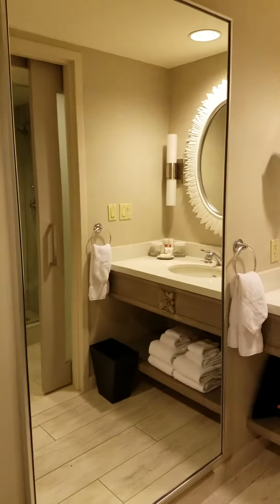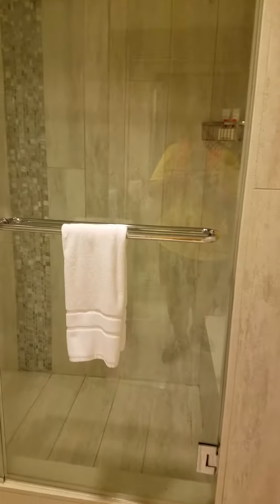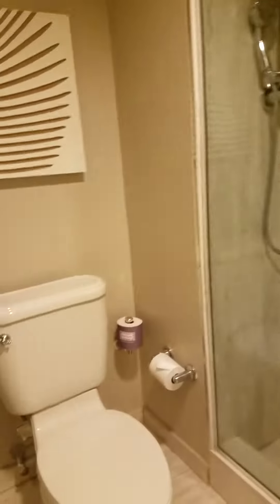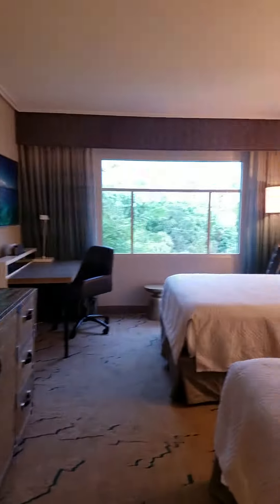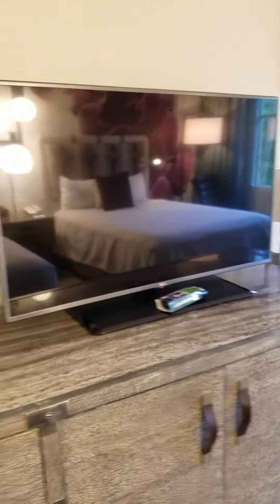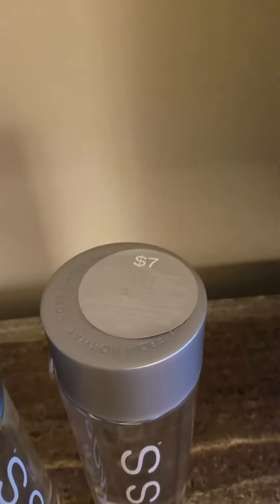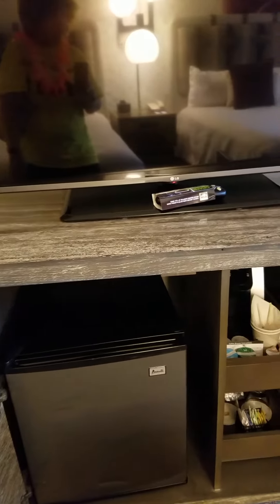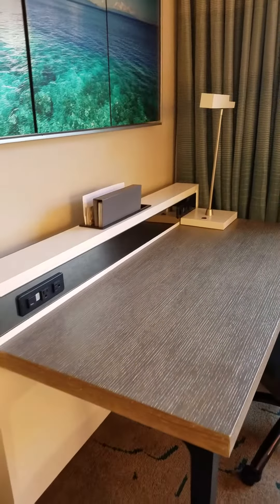Universal's Royal Pacific Room Tour Room 1427